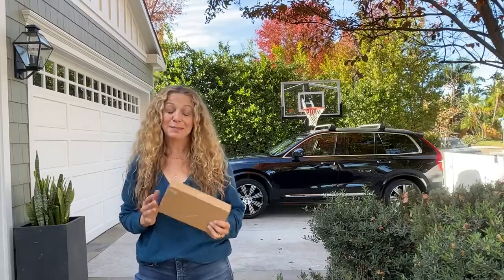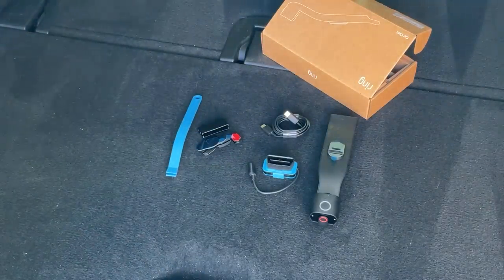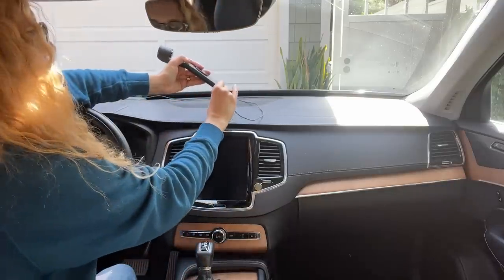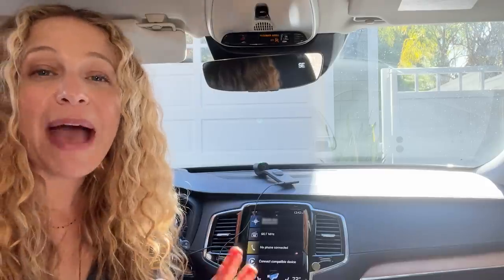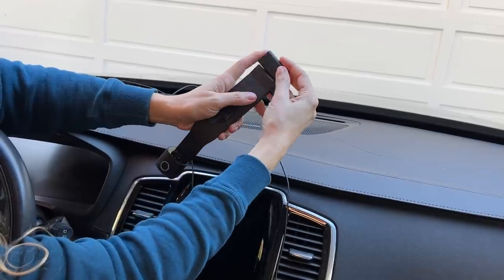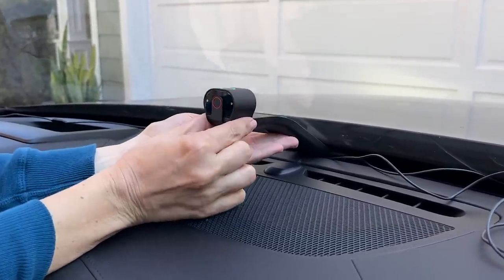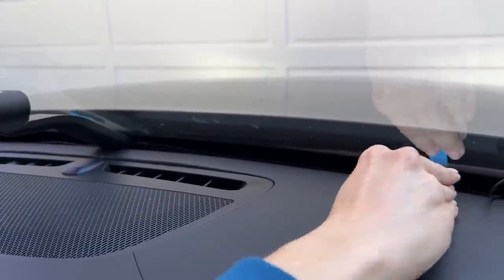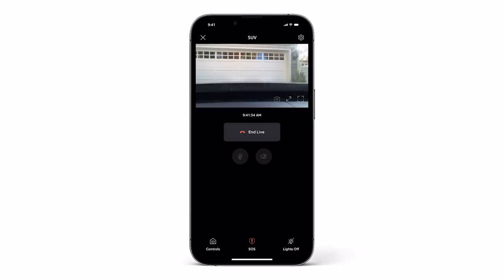How to Install Ring Car Cam | DIY Installation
Ring Car Cam easily plugs into your vehicle's OBD-II port and comes with everything you need to do it all yourself. Before purchasing Ring Car Cam, check that your car’s OBD-II port is in a safe location for installation

Car Cam is Ring's first security camera for your ride to help keep it protected 24/7. Two cameras with Night Vision detect and record movement, giving you a better picture of suspicious activity to help keep you ahead of a break-in and more. Get real-time alerts when motion is detected and check in anytime with Live View and Two-Way Talk in the Ring App when your Car Cam is connected to your home wifi. Some features may require a Ring Protect Go plan, sold separately. Available only in the US.